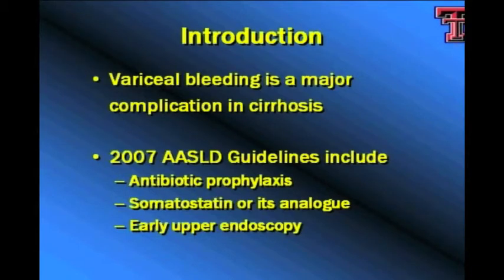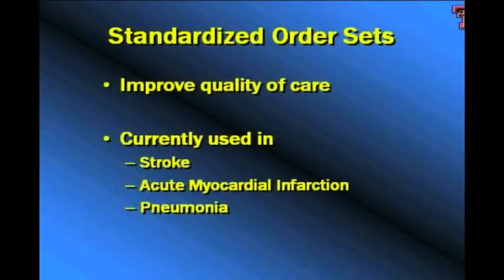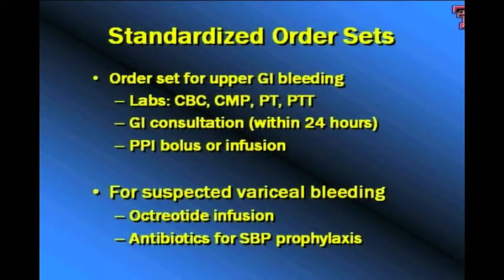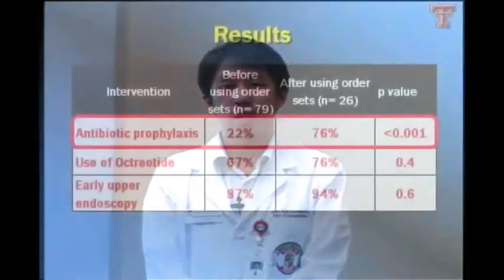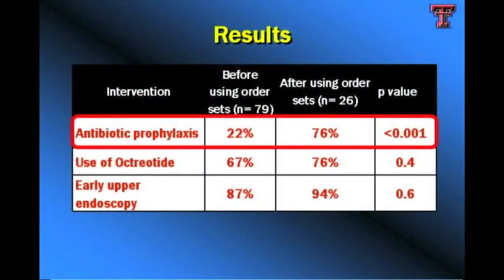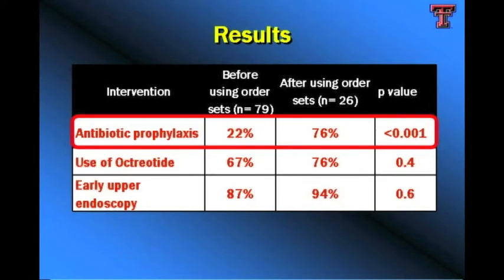DDW 2011 Poster Session: MO1083, Kijsirichareanchai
IMPACT OF STANDARDIZED ORDER SETS ON PHYSICIANS' ADHERENCE TO AASLD GUIDELINES FOR PATIENTS WITH CIRRHOSIS AND ACUTE GASTROINTESTINAL BLEEDING